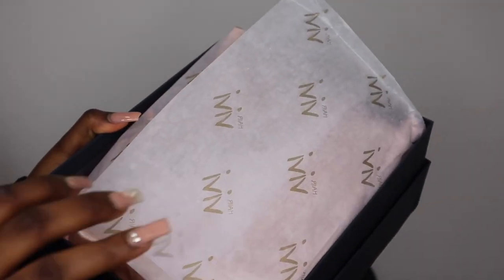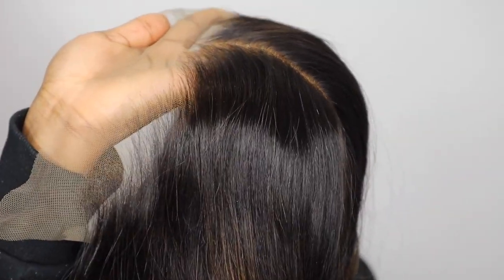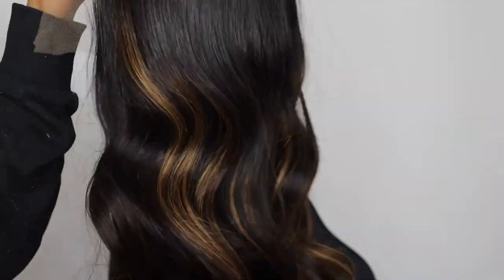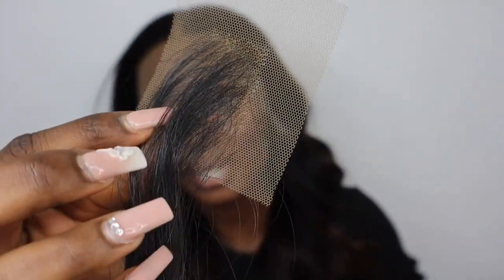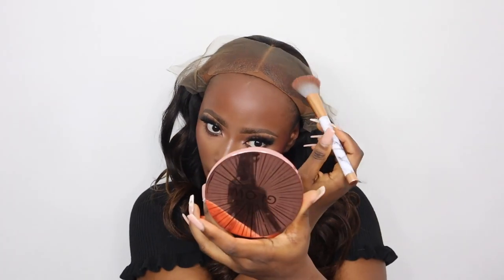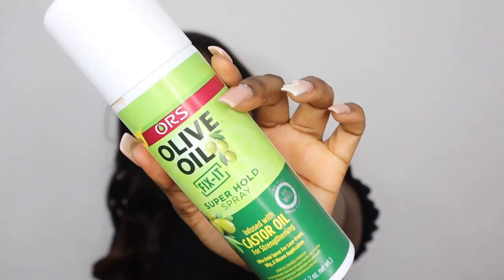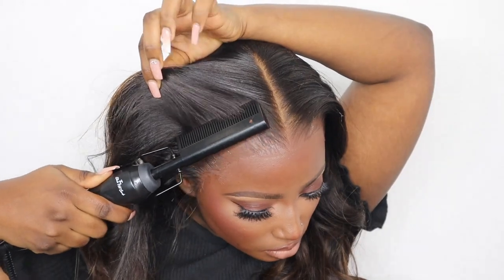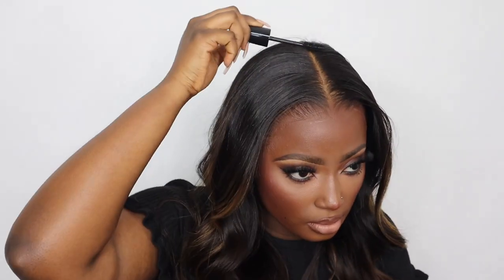FIND THE KNOTS ON MY HAIRLINE ULTIMATE WIG INSTALL WITH CLEAN BLEACHED HAIRLINE METHOD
This video is reposted from Beautybybemi.
Hairvivi Wig In The Video
$15 Off Code: Halloween15

Hair Length:14 Inches
Hair Density: 160%
Cap Size: Medium
Fakescalp color: Cappuccino-Light Brown

Your Put on & Go Wig